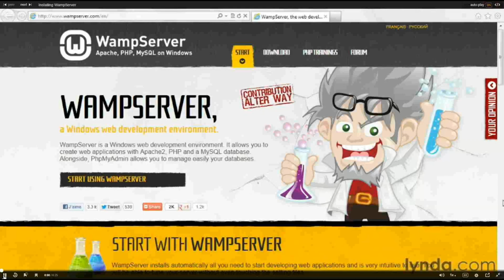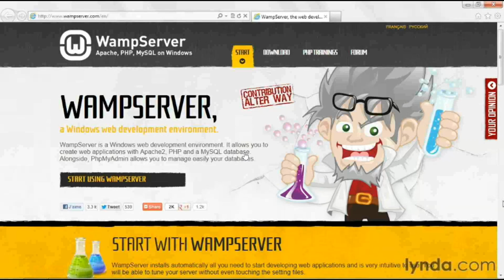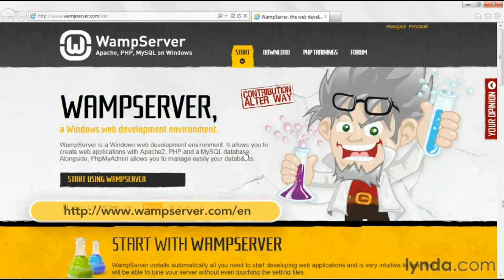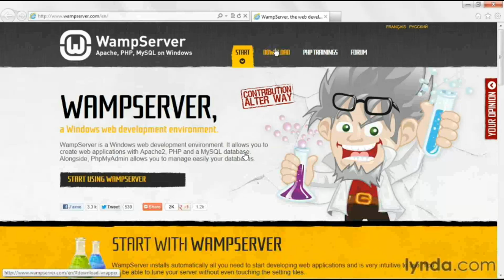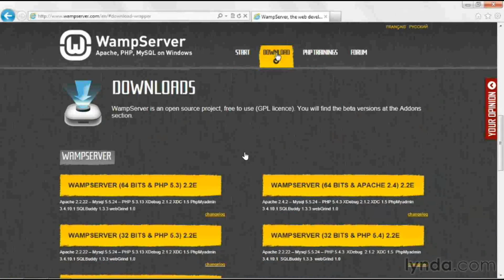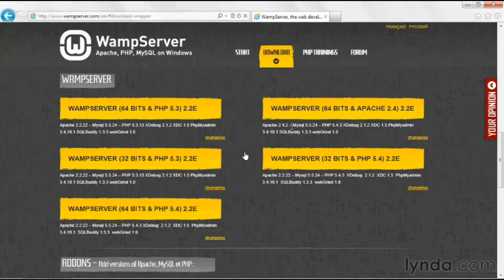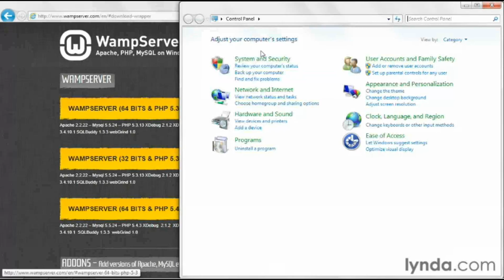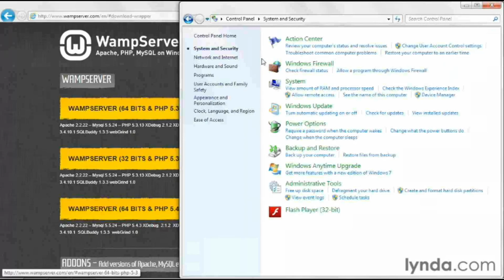Profesor Jose R. Hernandez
Sistemas de Informacion